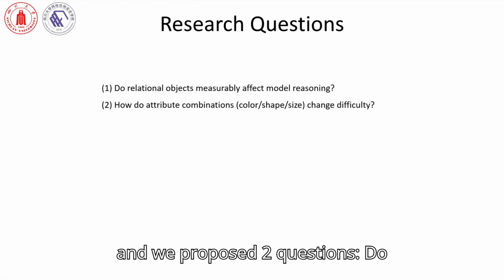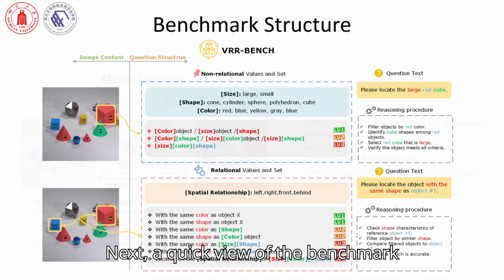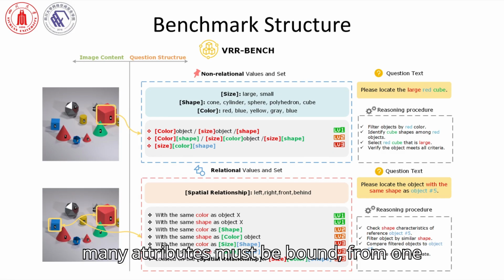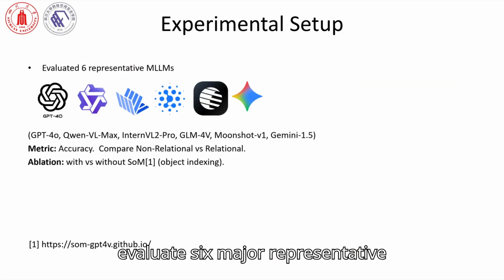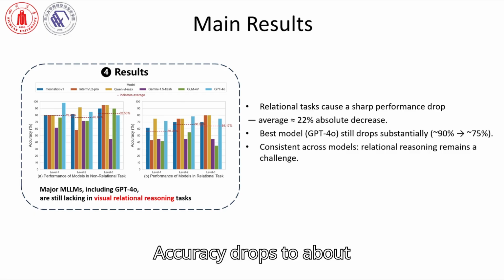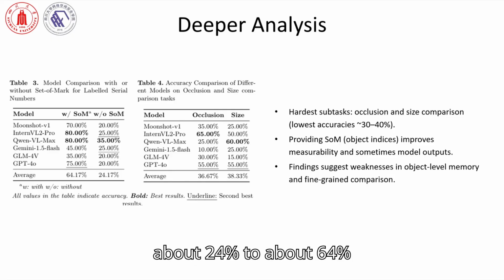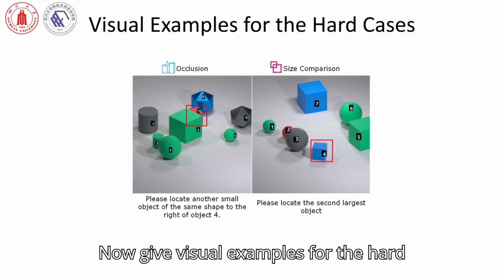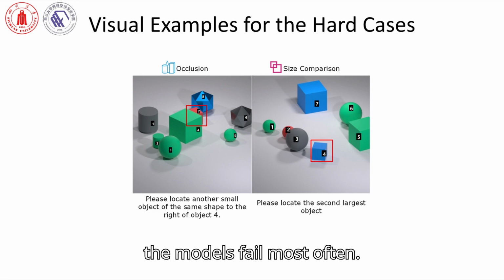See Beyond: Benchmarking MLLMs’ Visual Relational Reasoning Ability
Accepted by ICANN 2025